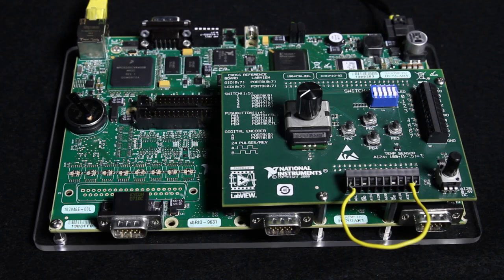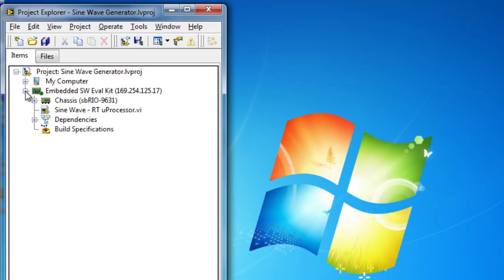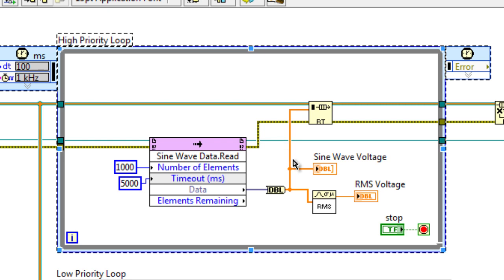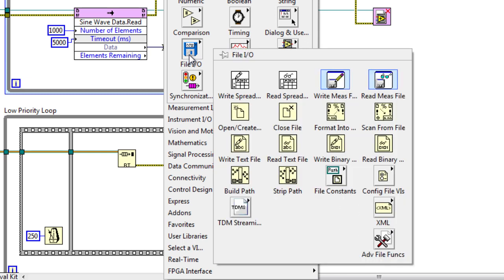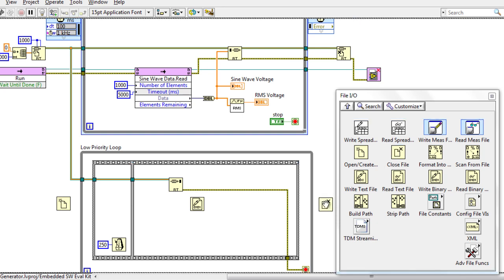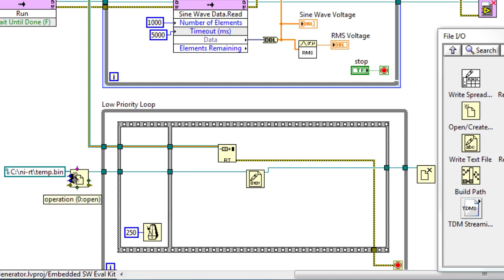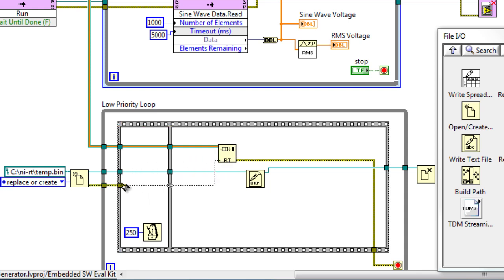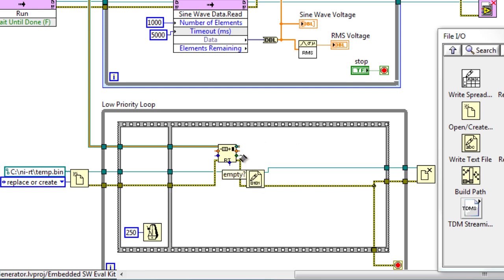Logging Data on an Embedded System (Single-Board RIO, Part 4 of 5)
to learn more.  Add logging functionality to an NI LabVIEW application running on a real-time processor.